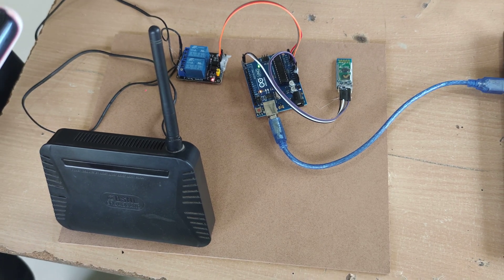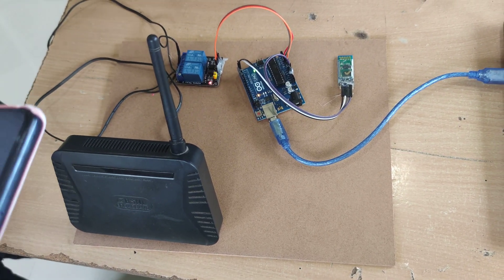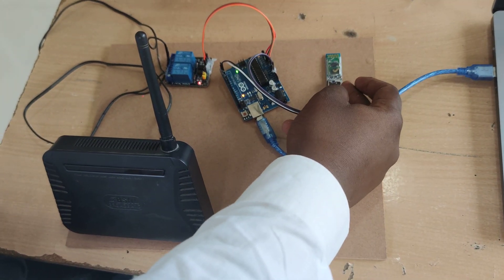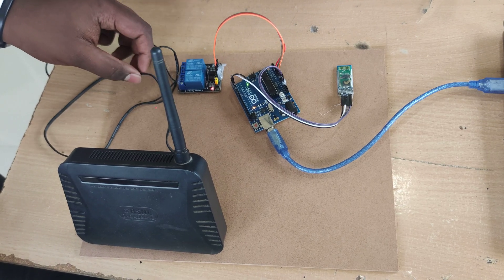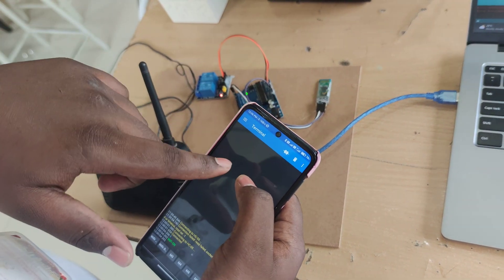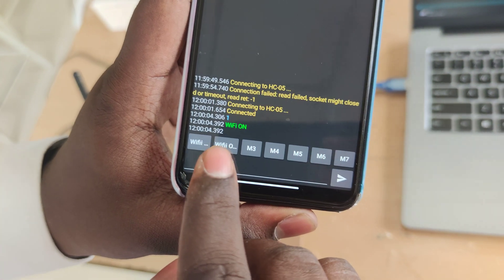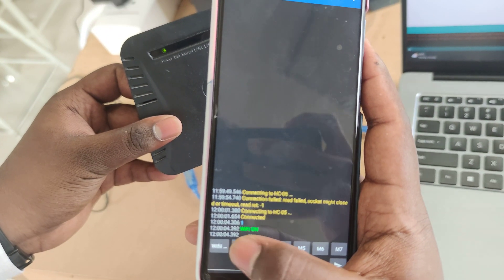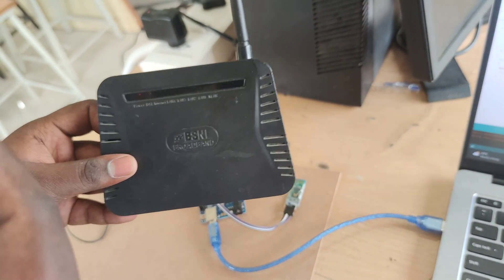TO KEEP WI-FI ON|CMRCET CEER